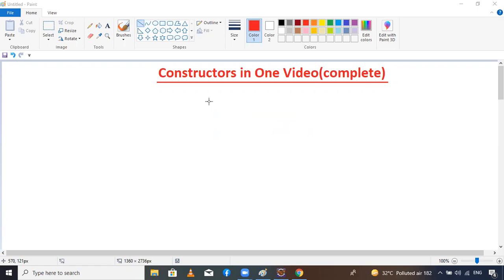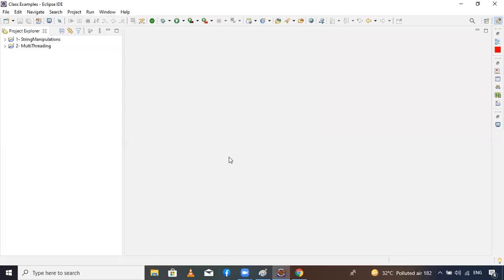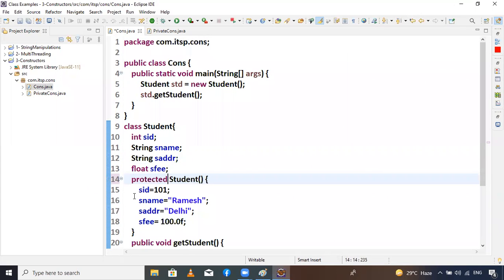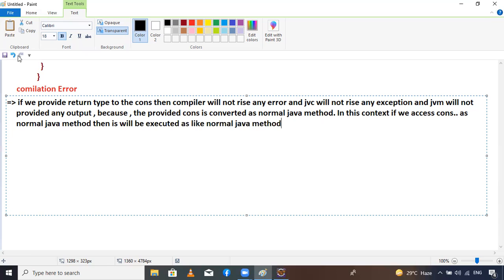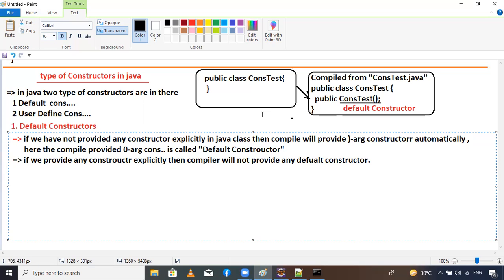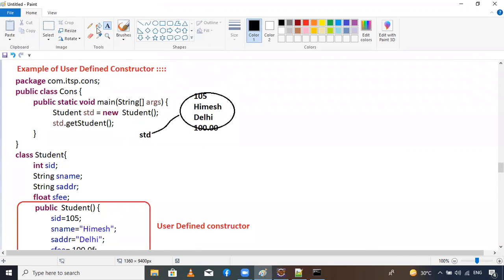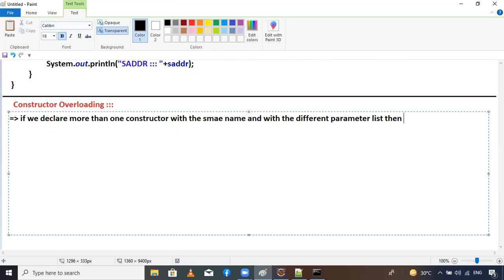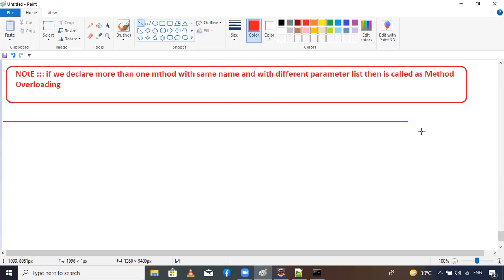Complete Constructors Topics || by Mr. SVK